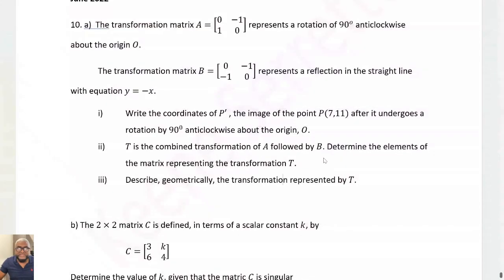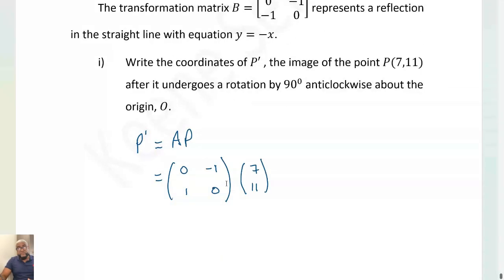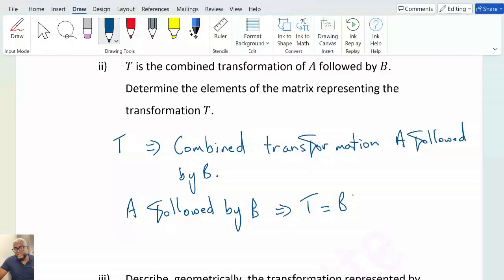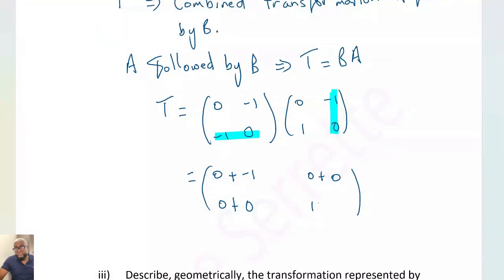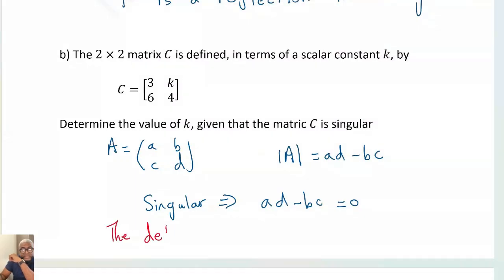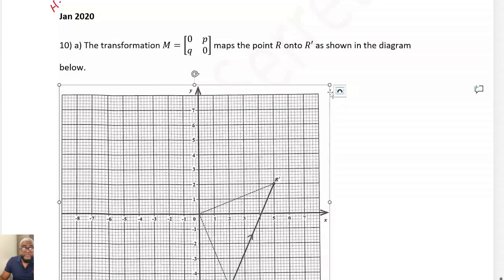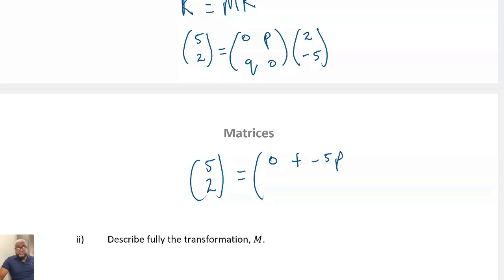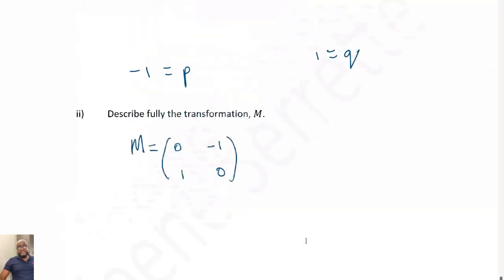Matrix Transformations Past Paper Questions: CSEC Maths P2 6-8-2026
Completion of Matrix worksheet.